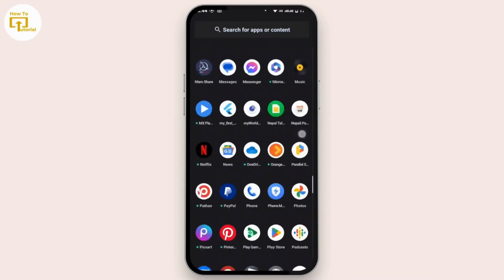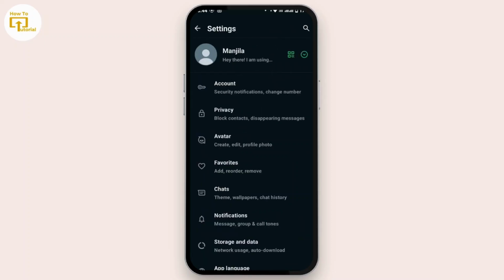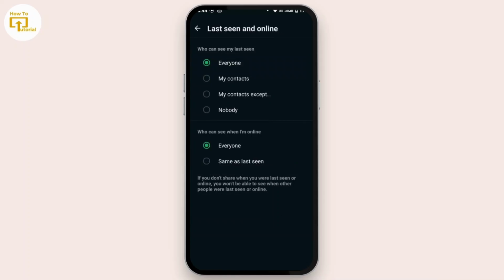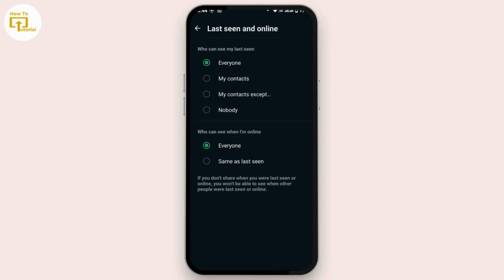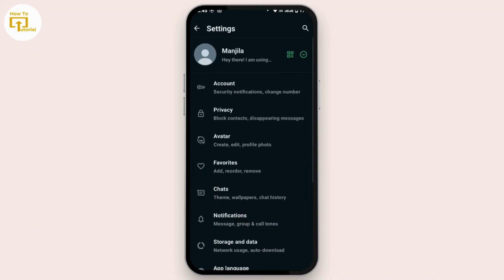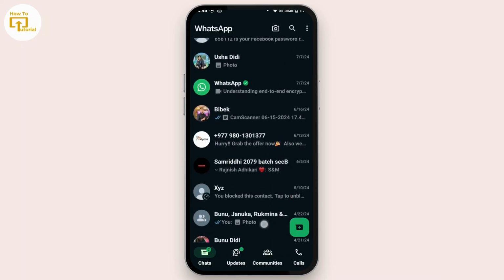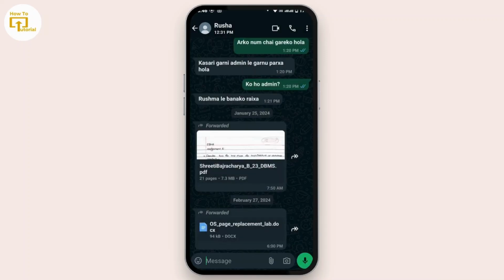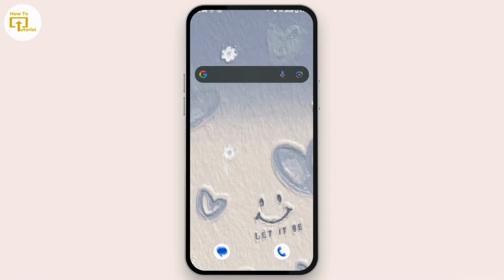How to Know if Someone is Online on WhatsApp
How to Know if Someone is Online on WhatsApp @LoginHelps
Learn how to know if someone is online on WhatsApp with our easy-to-follow tutorial. In this step-by-step guide, we'll show you how to get notifications when someone comes online, so you never miss a moment.

In this video, you'll discover how to get notified when someone is online on WhatsApp. We’ll also cover how to check if someone has blocked you on WhatsApp and how to monitor online activity.

Timestamps:
0:00 Introduction
0:20 Step 1: Setting Up Online Notifications
0:45 Step 2: Checking Online Status
1:15 Step 3: Understanding Blocked Contacts